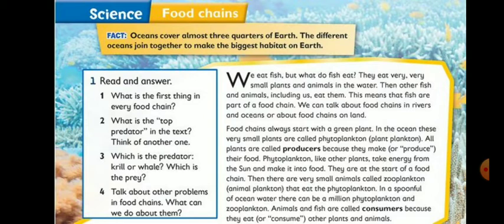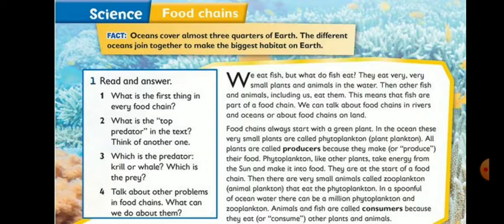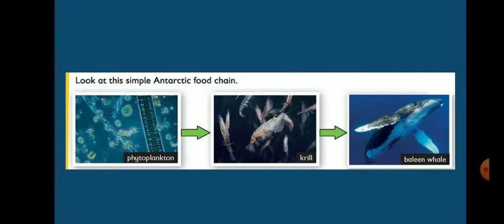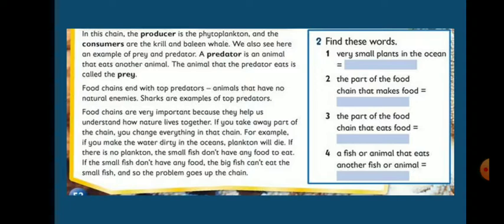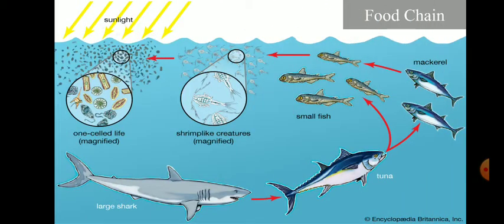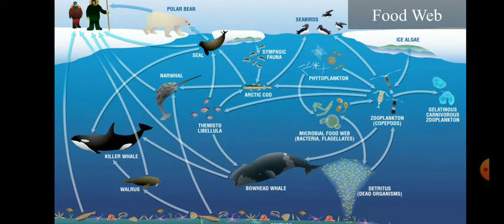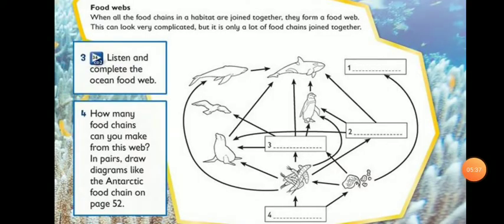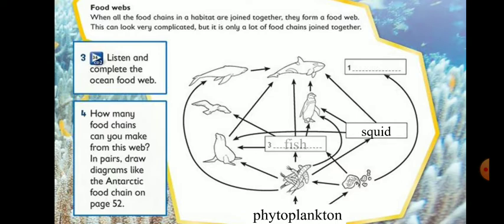Food Chains and Webs Tutorial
Tutorial for 7th grade. Unidad Educativa La Asunción.
Teacher Javier Sidel